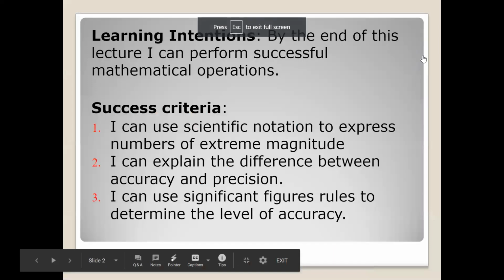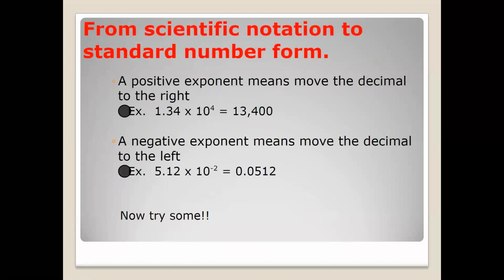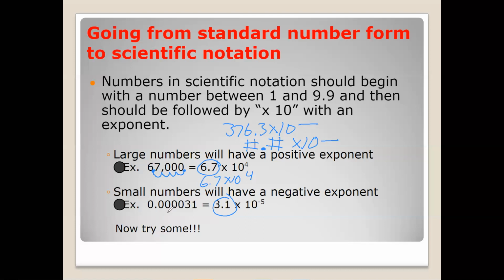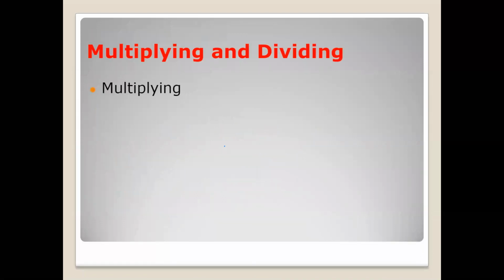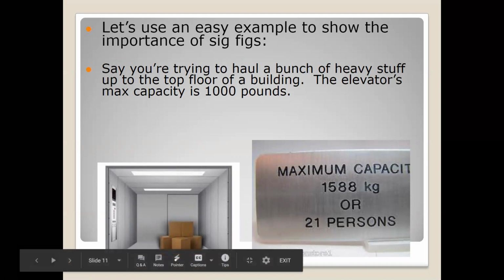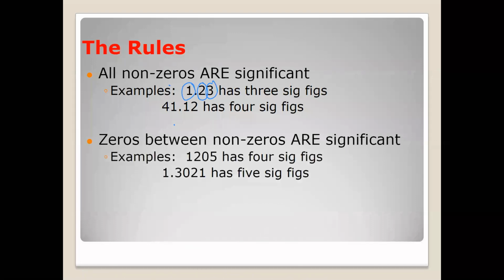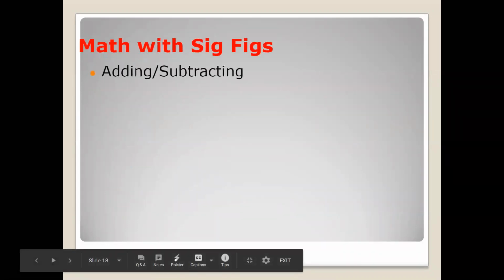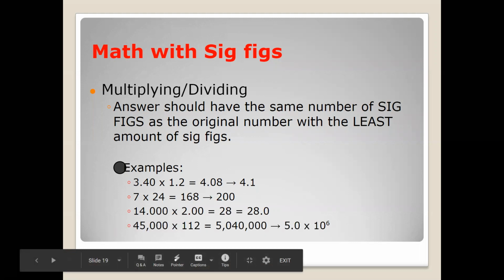Scientific Notation and Significant Figures